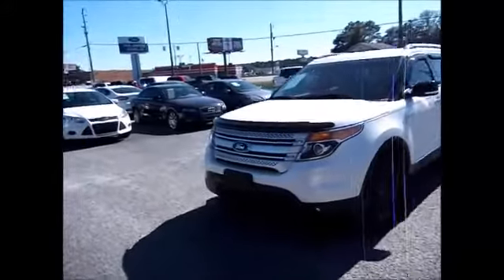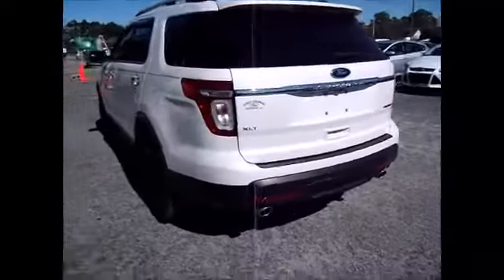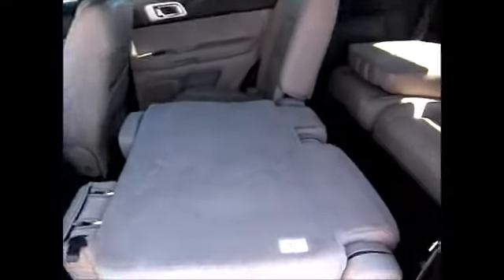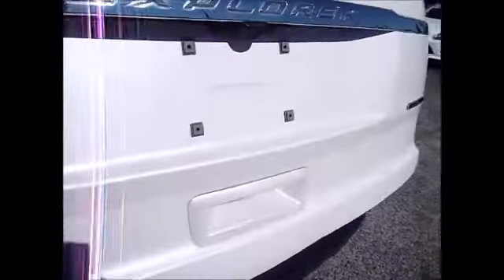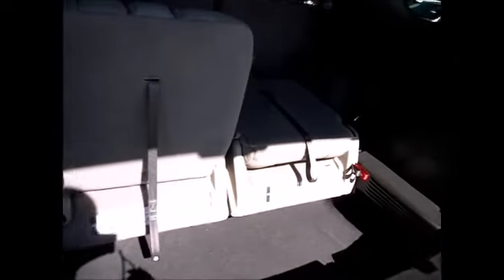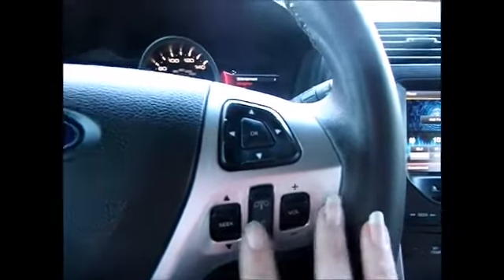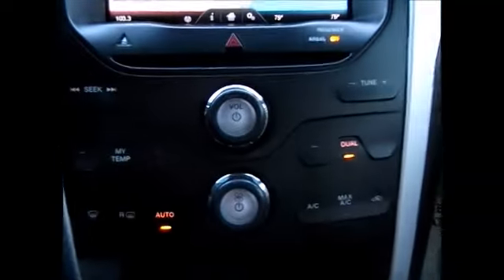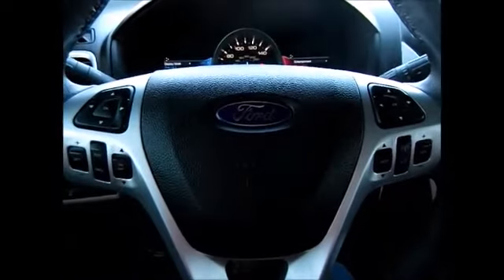2014 Ford Explorer